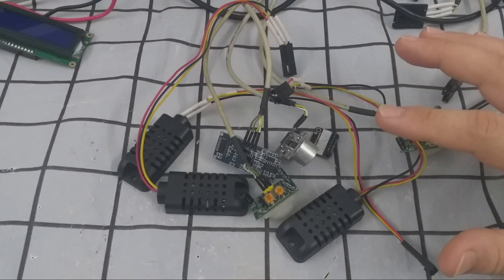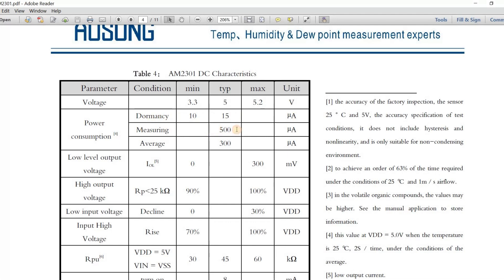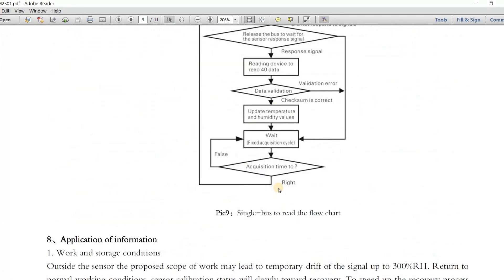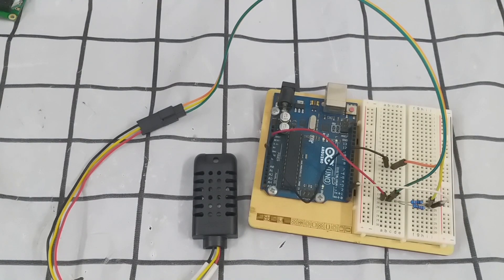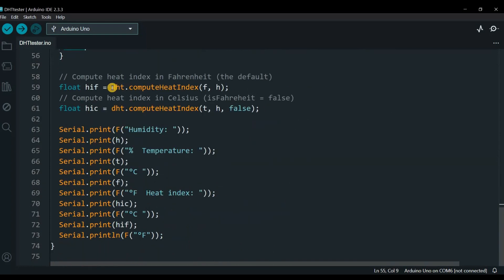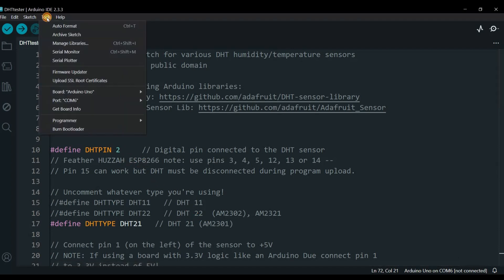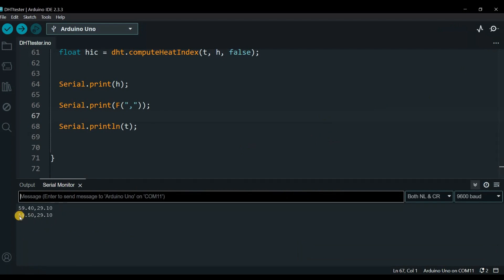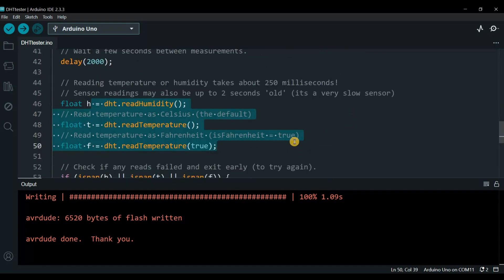DHT21 AM2301 Sensor with Arduino UNO: Pinout, Schematic & Software Tutorial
In this tutorial, we’ll show you how to connect and use the DHT21 (AM2301) temperature and humidity sensor with an Arduino UNO. Learn how to wire the sensor correctly using the provided pinout and schematic, and follow along as we guide you through the software setup for data reading and visualization.

This video is perfect for beginners in electronics and Arduino projects or anyone looking to incorporate temperature and humidity monitoring into their builds!

🔧 What You'll Learn in This Video:

DHT21 (AM2301) sensor overview
Pinout explanation and wiring to Arduino UNO
Circuit schematic for accurate connections
Software setup with code examples to read temperature and humidity